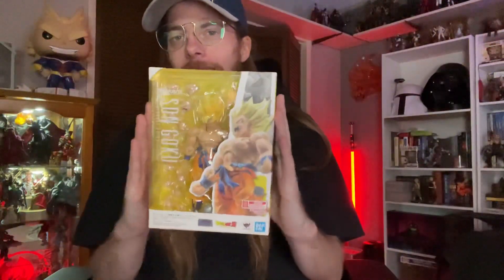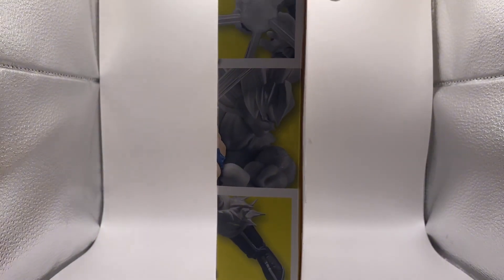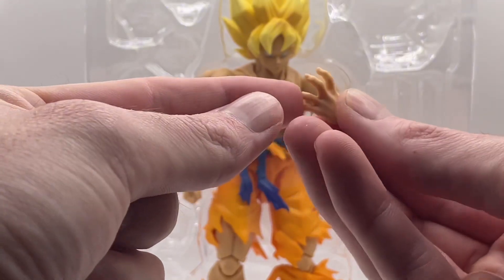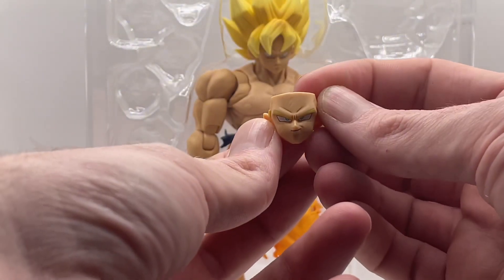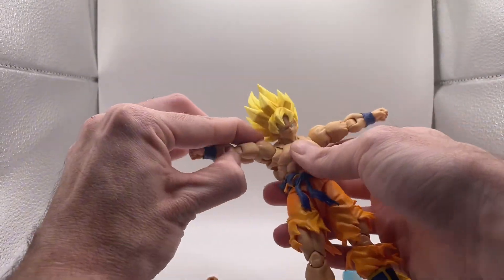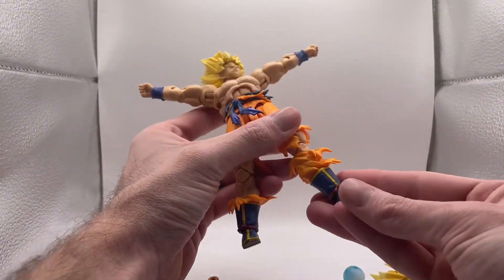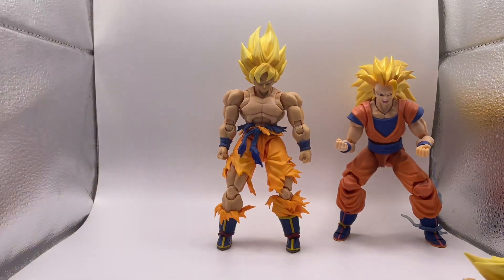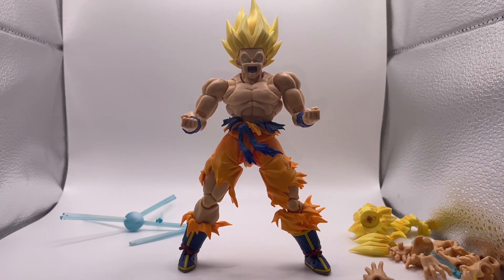BEST GOKU FIGURE EVER RELEASED?! | S.H. Figuarts LEGENDARY SSJ SON GOKU | UNBOXING & REVIEW 🙌🏻🔥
Hey my friends! Today we have a special unboxing video for you today! We have the dragon ball z shf legendary ssj goku review and unboxing video! Have you guys got any? Let me know!

We are always looking for:

Marvel Legends
SPAWN McFarlane
NECA Horror/NECA Predator
Pokémon TCG
MOTU
Mythic Legions
Lotr stuff